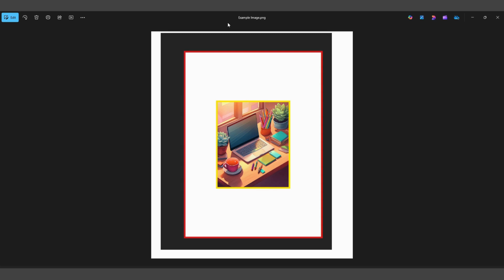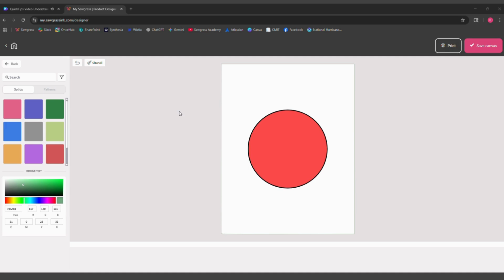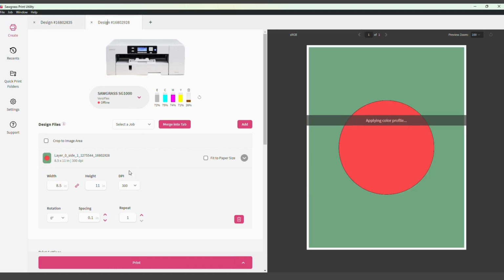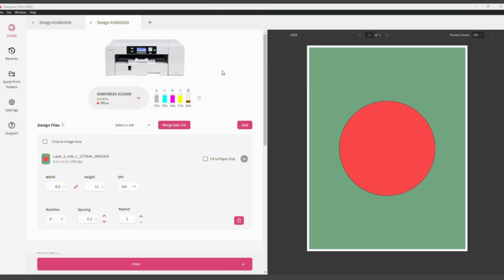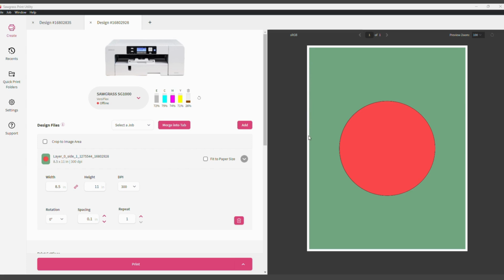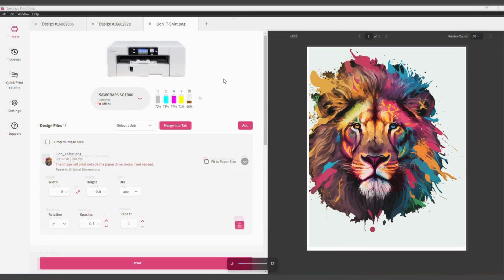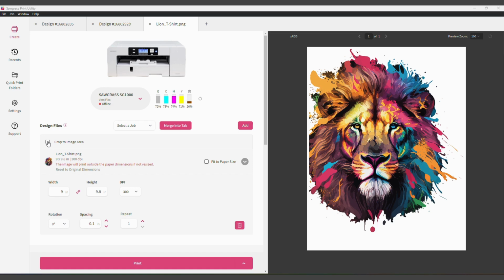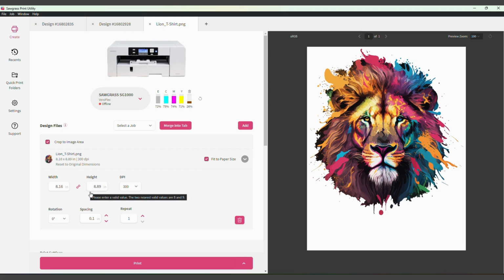QuickTip: Image Dimensions, Margins and White Space in the Sawgrass Print Utility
Learn how image dimensions, margins, and white space affect your final print results in the Sawgrass Print Utility. In this QuickTip, we explain how properly sizing artwork and managing spacing helps ensure accurate placement, cleaner transfers, and consistent sublimation and VersiFlex printing with your Sawgrass printer.